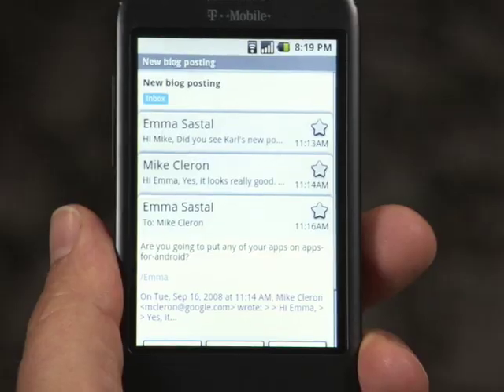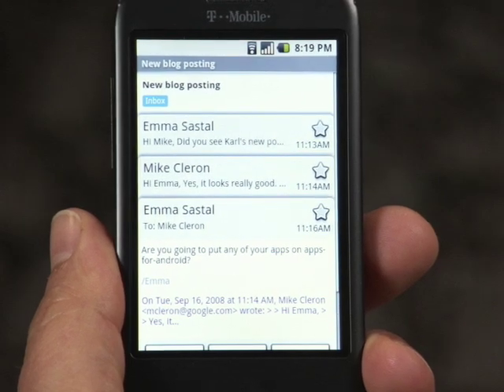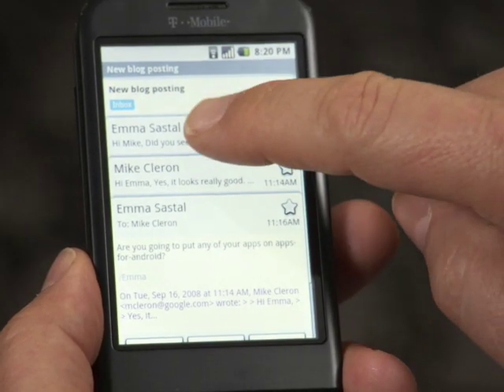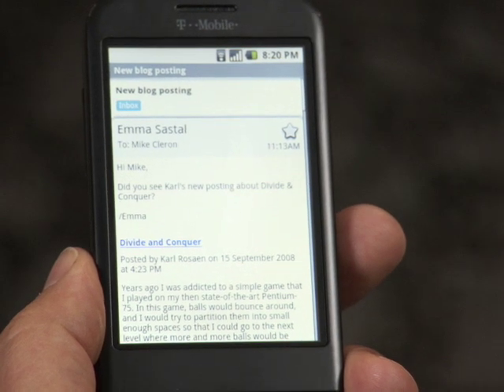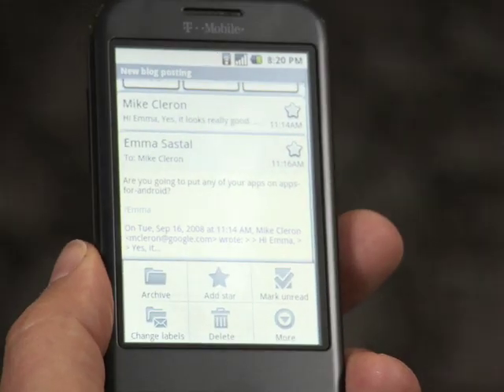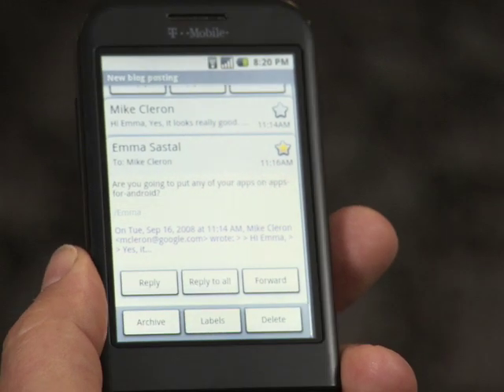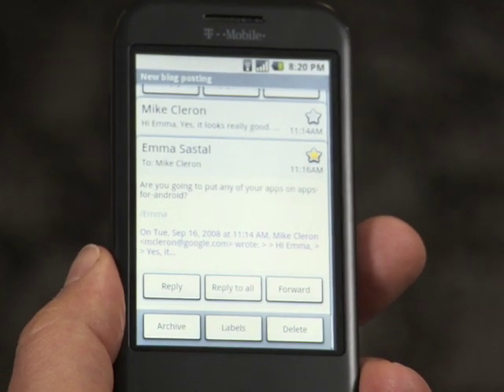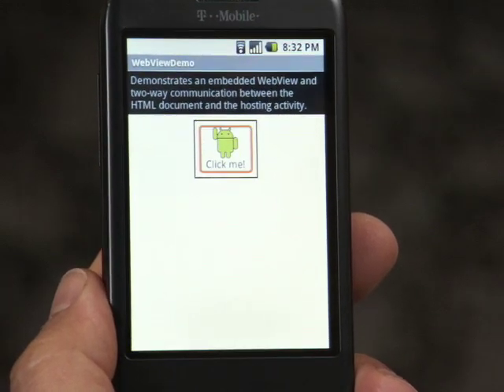Android - Apps can easily embed the web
Watch Android engineers demonstrate that applications on Android can easily embed the web. Apps can easily embed HTML, Javascript, and style sheets. An app can render web content through a WebView.